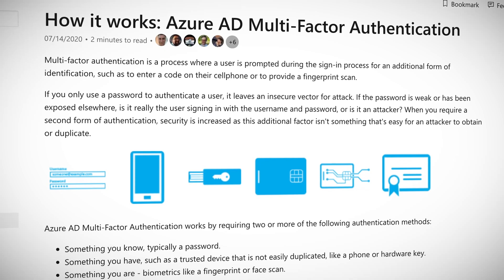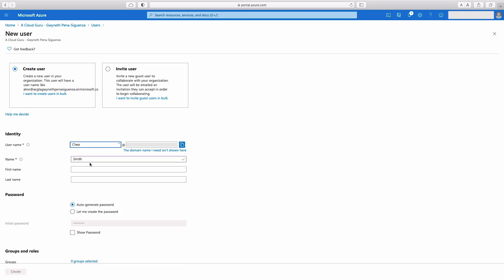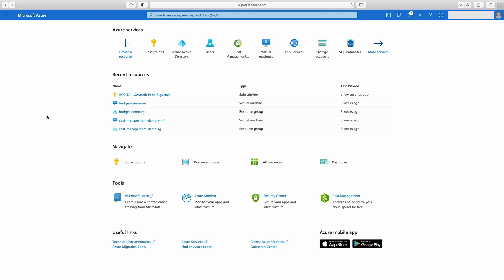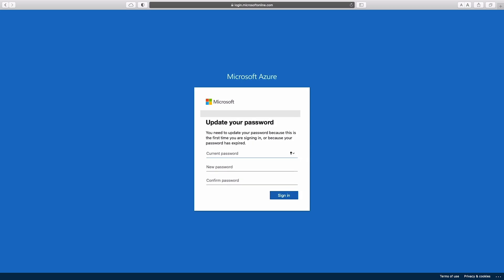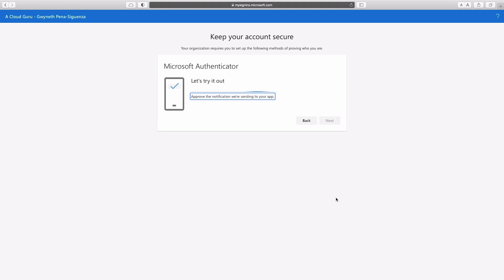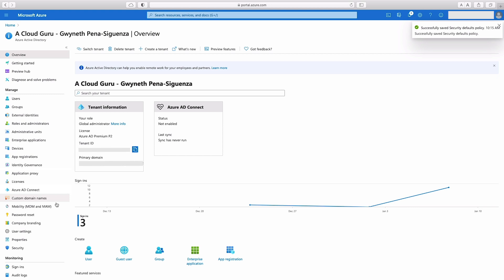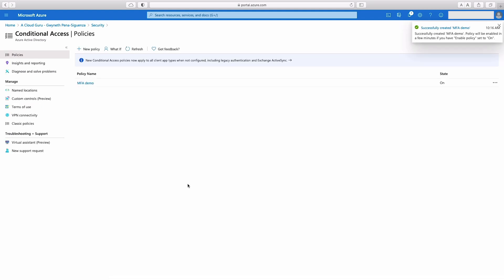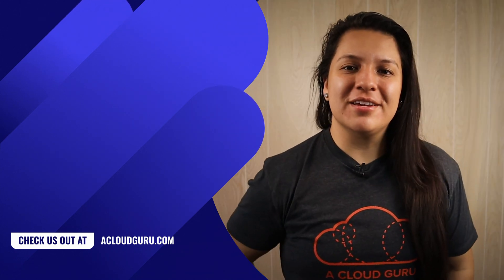How to secure your Azure account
If you have signed up for an Azure account but haven’t created a less privileged user, this lesson is for you. We walk you through the how and reasons why you should secure your Azure account.

0:00 - Introduction
1:08 - Create a least-privileged user
2:38 - Enable MFA
3:22 - Login as a new user

Manage access to an Azure subscription by using Azure role-based access control (Azure RBAC)